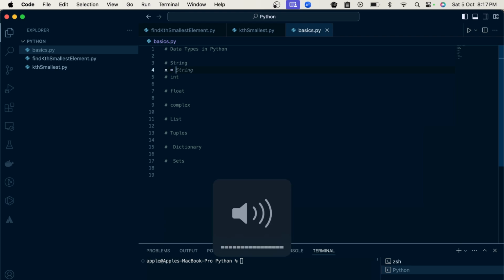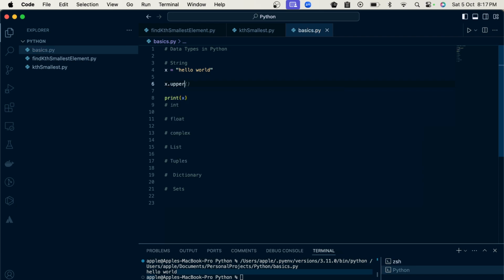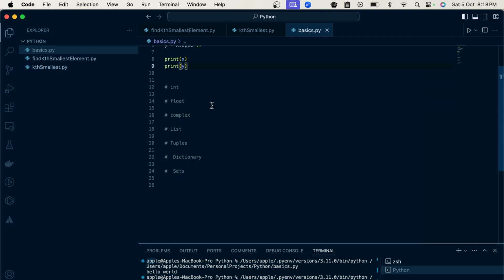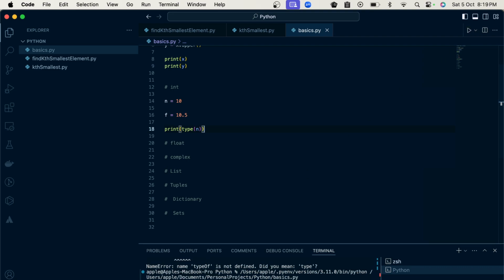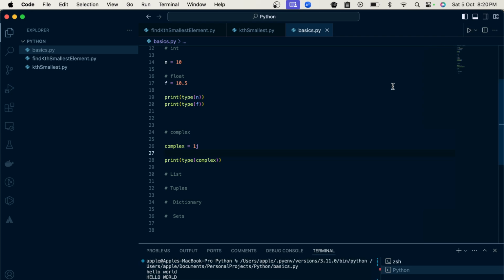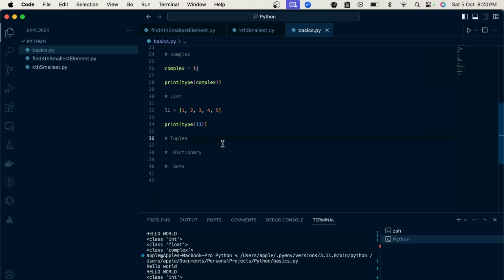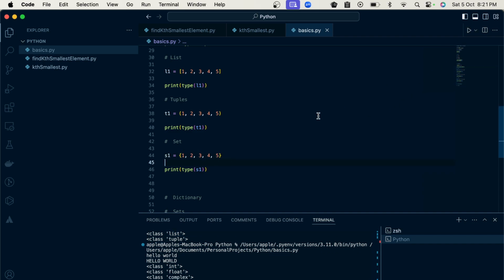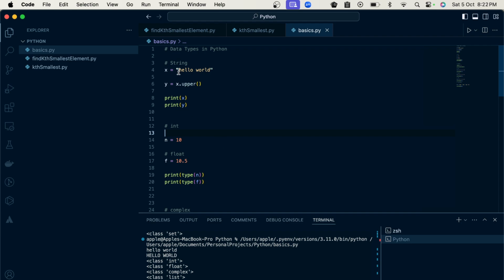DataTypesBasic Python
Hi Everyone ,
So that I continue to post video's regularly and If you want me to continue this playlist,
Thanks.
DailyCodeUpdates Team.

Please watch this at 1.5X speed. :-)